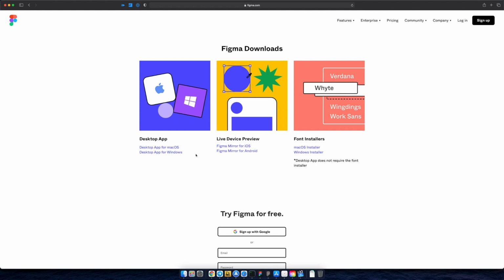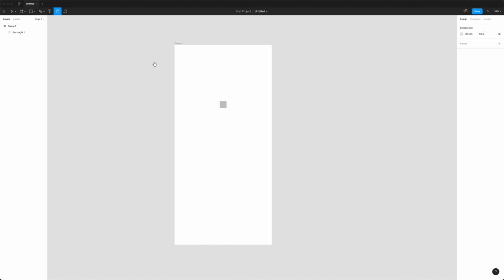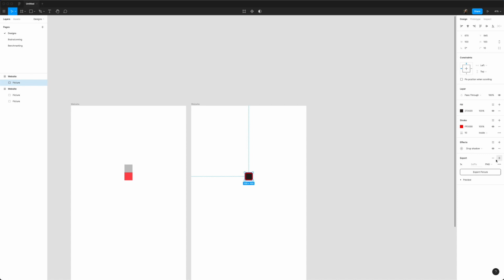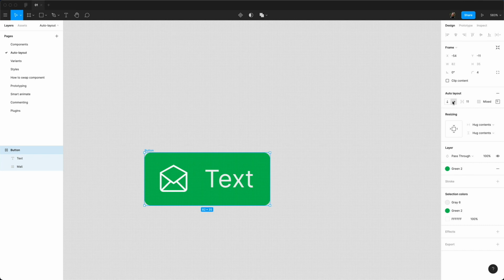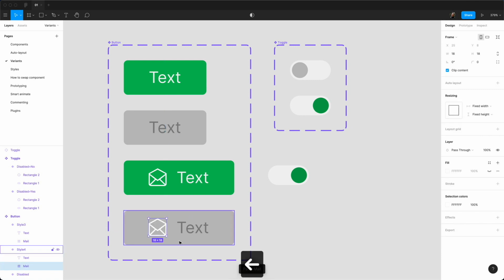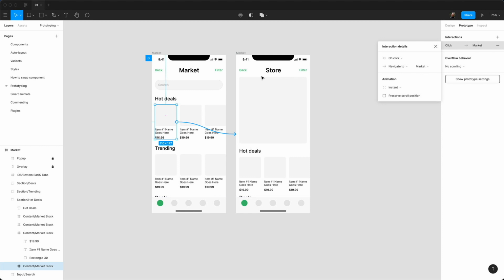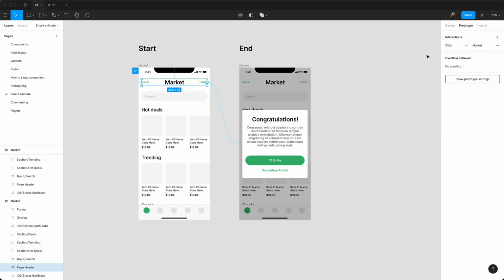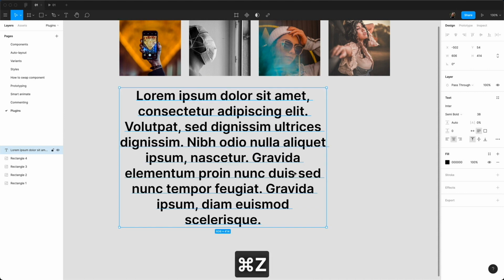Figma Masterclass - Learn Figma in 40 min